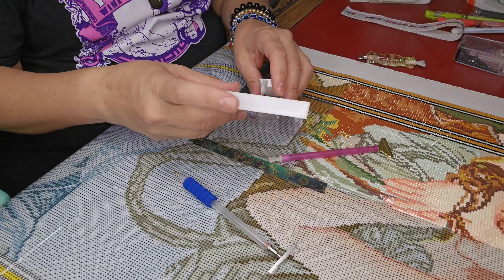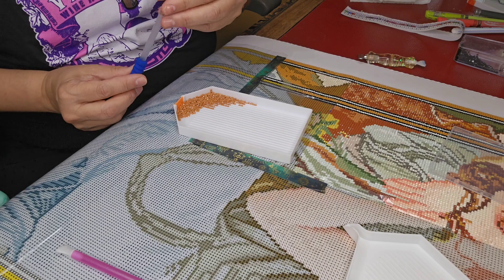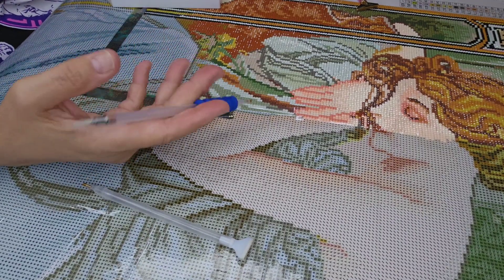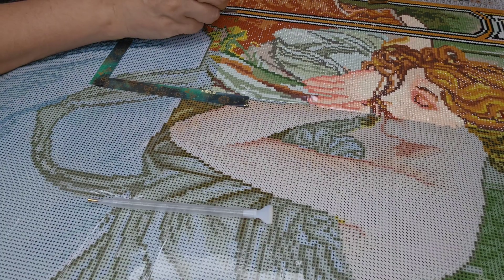WIP AND CHAT SWTM BOOKS TV KINDLES CONCERT A PEEK INSIDE MY ART JOURNAL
Join me for an exciting update on my Summer with the Masters project! Today, I'm sharing my work in progress on Alphonse Mucha's beautiful 'Night's Rest' diamond painting canvas. We'll chat about my progress, techniques, and joy of being part of this fantastic event.

In this video, I'll also talk about my thoughts on AppleTV 'Presumed Innocent' (don't worry, no spoilers!). More signs from my Dad on Fathers Day. How my art room is coming along and discovering old art supplies.  Plus, I'll share John's  recent experience at the Rolling Stones concert- and my first experience years ago ! what an unforgettable night!

Lastly, I'll offer a glimpse into my art journal, a gift from my husband Johnny for my 58th birthday, which documents that birthday plus my 59th and 60th!  And where I document my creative journey and reflections.